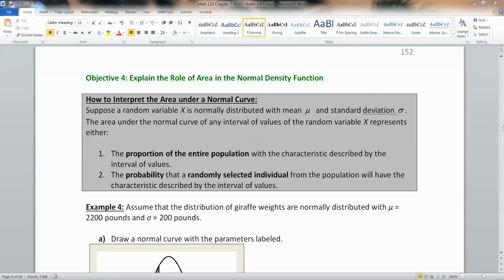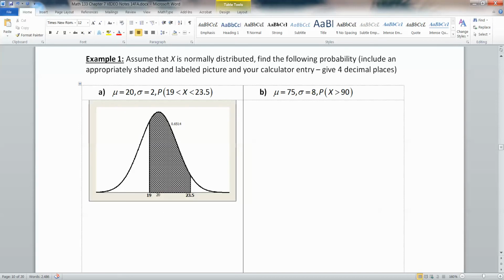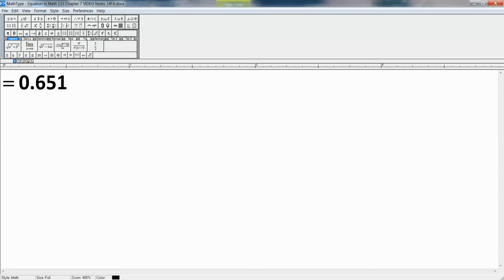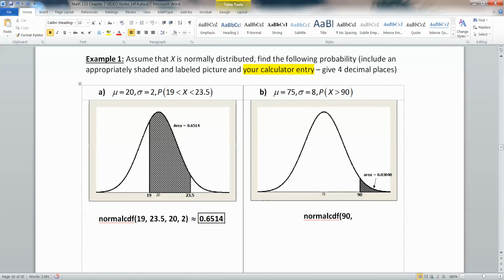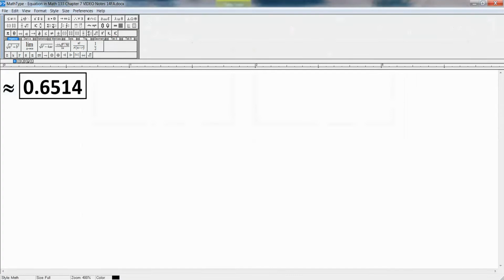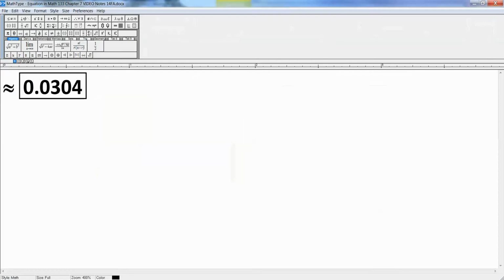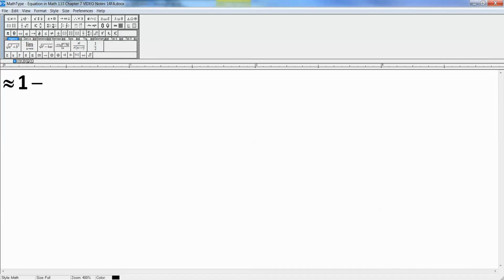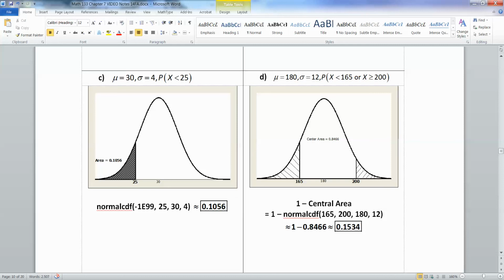7.2 - Part 1 of 4 - Math 133 Lectures FA14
Covers:
Finding the area under a normal distribution curve using the TI-84 and the normalcdf function